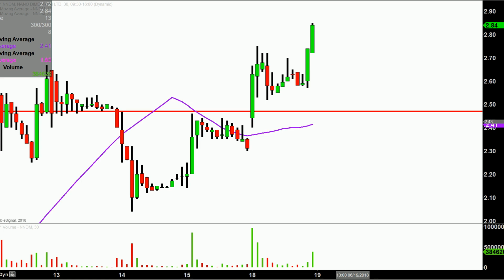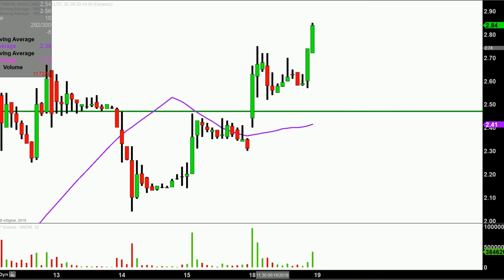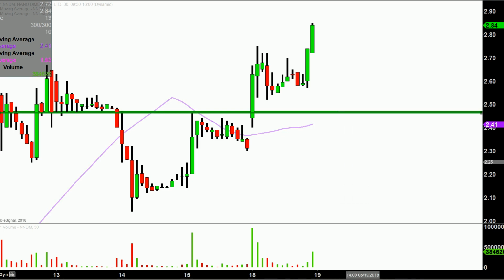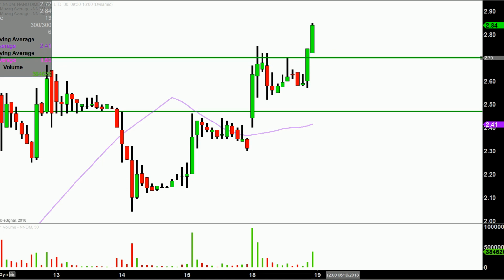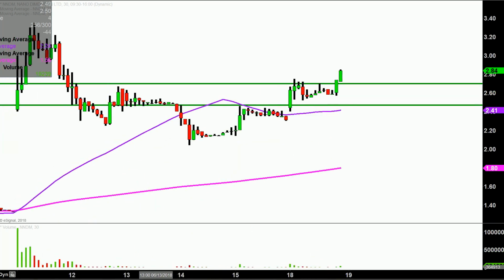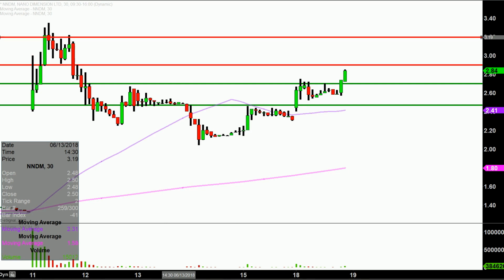Nano Dimension Ltd. - NNDM Stock Chart Technical Analysis for 06-18-18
Learn how to read stock charts and identify technical patterns as ClayTrader does a quick stock chart review on Nano Dimension Ltd. (NNDM).